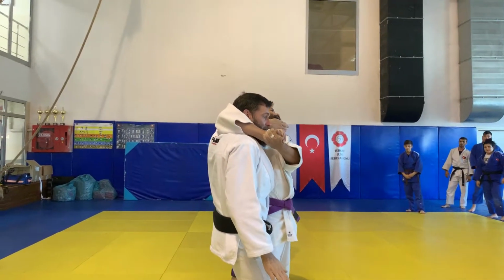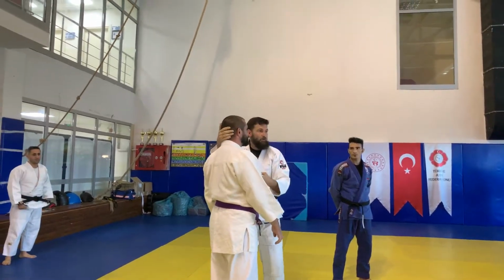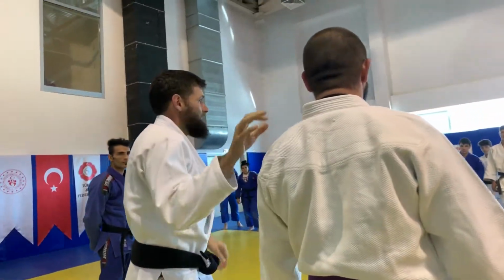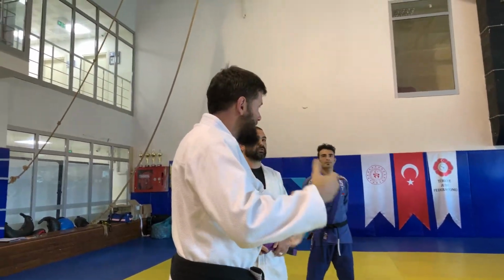REDZOVIC JIU JITSU SEMİNERİ TÜRKİYE MMA # BJJ #22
ASHINA CLAN YENİ NESİL KARMA SAVAŞ SANATLARI

PROFESYONEL DÖVÜŞ ORGANİZASYONU – SPORCU YETİŞTİRME VE PERFORMANS ÇÖZÜMLERİ
Gi,No-Gi BJJ veya KUDO MMA-Kafes;ne türde olursa olsun yerel ve uluslararası turnuvalara hazırlıkların yapıldığı kıran kırana, kemik seslerinin geldiği antrenmanların yapıldığı derslerin adresi burası.

Safkan müsabık takımın belkemiğini oluşturan “sert çocukların “bir araya geldiği bu sınıflarda antrenmanlar Junior Grupları hariç gerçekten çok sert geçmektedir. “Antrenmanda zorlanırsan müsabakada rahat edersin“ prensibi üzerine kurulu derslere ve denemelere katılmak, seviyeni belirlemek, Ulusal ve Uluslararası dövüşlerde boy göstermek ve fiziksel potansiyelinin zirvesine ulaşmak istiyorsan gel görüşelim.

Profesyonelliğe geçiş yapmak isteyen sporculara turnuva takip, müracaat ,lisans, sponsorluk işlemleri gibi konularında da danışmanlık verilmektedir.

NOT : Karma Dövüş Sanatları MMA ye yönelik spesifik Judo, Kickboks, Muay Thai ve BJJ eğitimlerinin dışında müsabık sporcularımıza özel program tasarlanır(egzersizler, beslenme ,takviyeler ,uyku düzeni ,periodik tıbbi kontrol, masaj, toparlanma süreçleri vs.) ve sporcunun gelişimi derslerin dışında da takip edilir. Özel gereksinimlere göre günlük, haftalık, aylık ve yıllık olarak hazırlanmış takvime uygunluk aralıksız kontrol edilir ve olası sapmalara zamanında müdahale ederek gerekli düzenlemeler yapılır. . . .

Besin Zincirinin En Tepesinde Yerini Al :
ASHINA CLAN

Brazilian Jiu Jitsu ,Japanese Ju Jitsu ,Judo , Sambo ,Muay Thai ,MMA , Biohacking Fitness